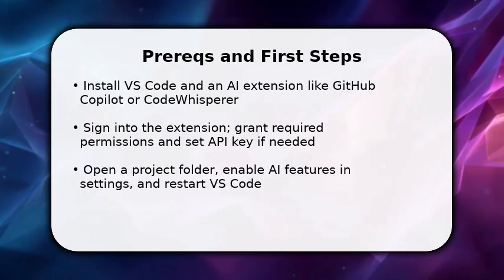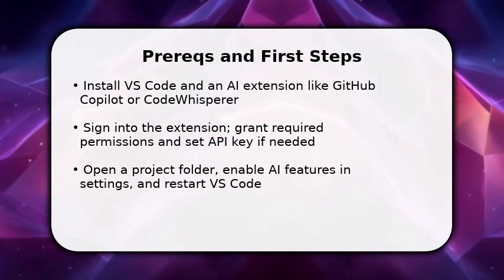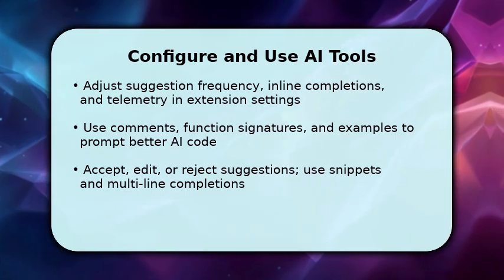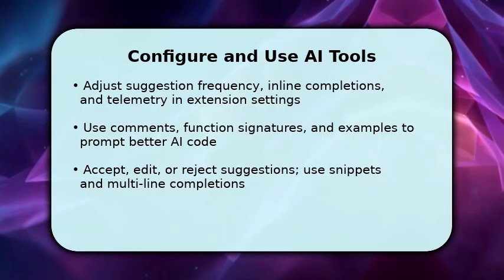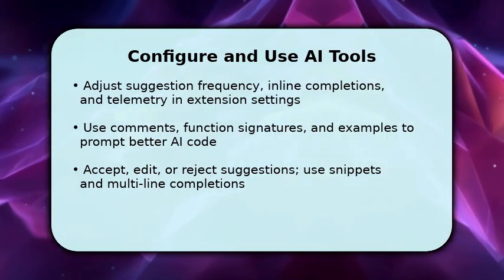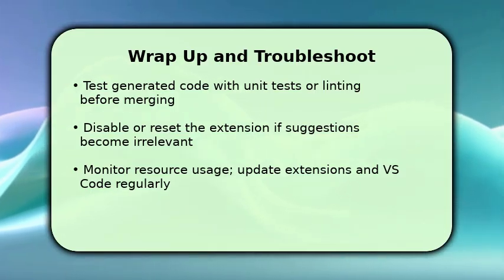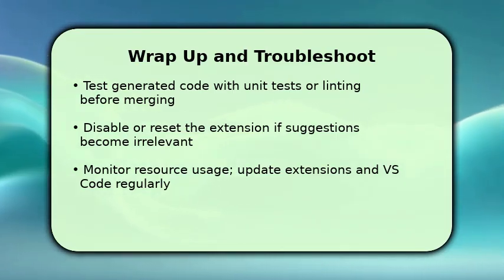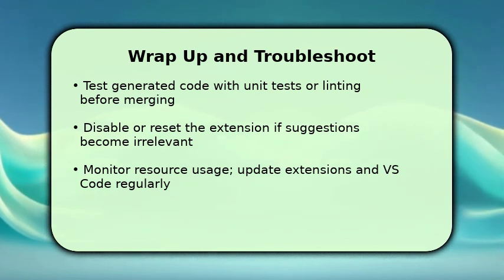How to Use Visual Studio Code with Ai - Easy Guide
Dive into the world of programming efficiency as we guide you through setting up Visual Studio Code for AI development. Discover shortcut keys, extensions to enhance your coding experience with artificial intelligence tools and learn best practices in integrating VSCode within an AI workflow.